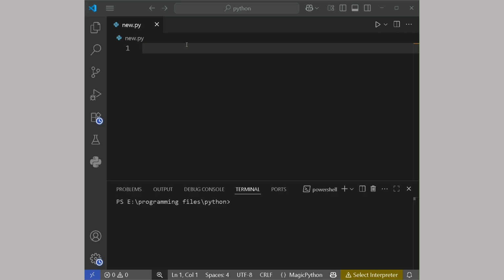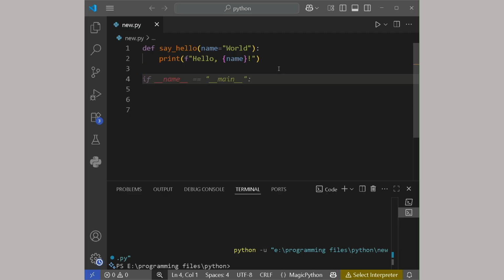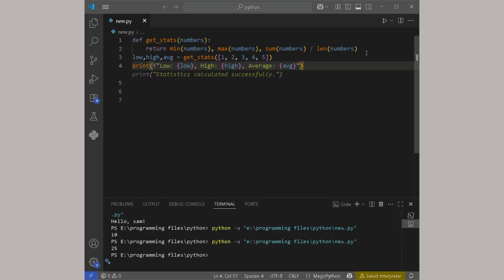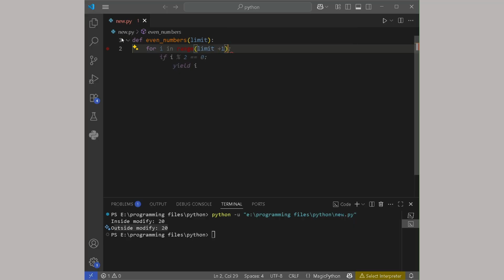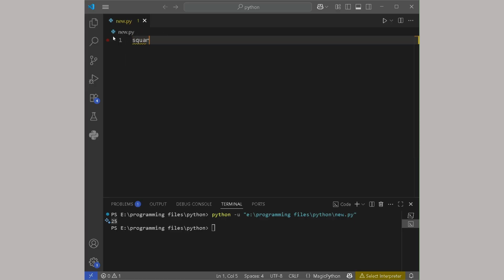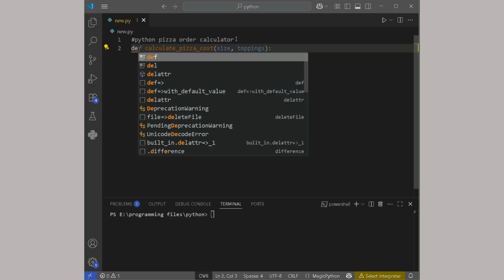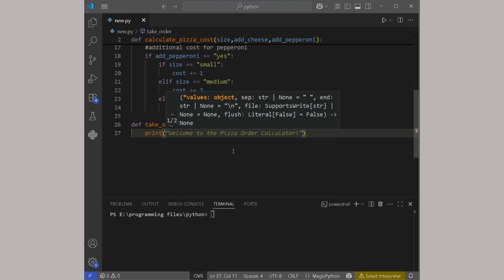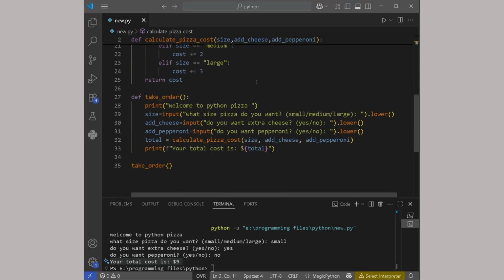Master Functions in Python | From Basics to Advanced with Real Examples |lecture 7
In this video, we dive deep into functions in Python — from the basics to advanced concepts. Whether you’re a beginner or improving your Python coding skills, this tutorial will help you understand how to define, call, and use functions effectively.

We’ll use VS Code to write and run our Python functions step-by-step, explaining every line of code clearly. You’ll see real-world examples, mini projects, and tips to make your Python coding more efficient.

What you’ll learn in this Python function tutorial:

What is a function in Python and why we use it

How to define a function in Python using def

Built-in vs. user-defined functions in Python

Using functions for clean and reusable code

Coding multiple function examples in VS Code

A mini project using functions in Python

By the end of this video, you will:
✅ Understand how functions work in Python
✅ Be able to write clean and reusable Python functions
✅ Improve your coding speed and clarity in VS Code

📌 Perfect for Python beginners, students, and anyone who wants to level up their coding skills.
chapters:
0:00 - intro
0:25 - What is a Function?
0:40 - Create a function
2:36 - Default Parameter
3:41 - Return a value
5:00 - Multiple return values
6:36 - Variable Scope
7:50 - loops in Function
9:06 - Functions Calling Functions
10:34 - Lambda Functions
11:50 - Recursion
13:10 - Python Pizza Order Calculator

What is a Function? Create a function
 Default Parameter
 Return a value
 Multiple return values
 Variable Scope
 loops in Function
Functions Calling Functions
Lambda Functions
Recursion

python for beginners, easy python tutorial, python tutorial 2025, data structure, python playlist, beginner friendly python course, data structure in python,learn function in easy way,fun coding with python.